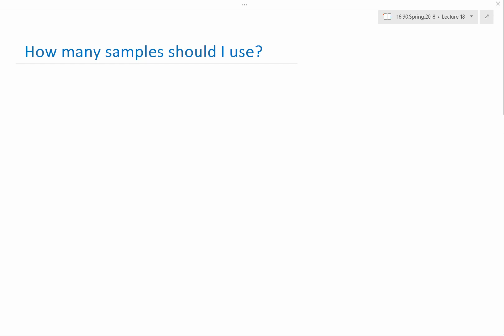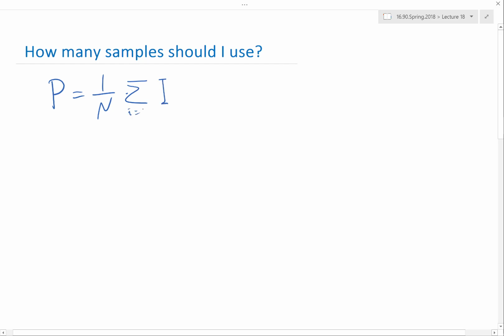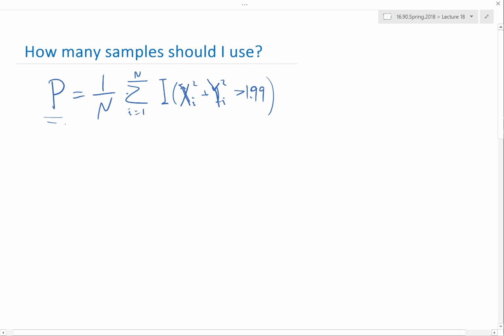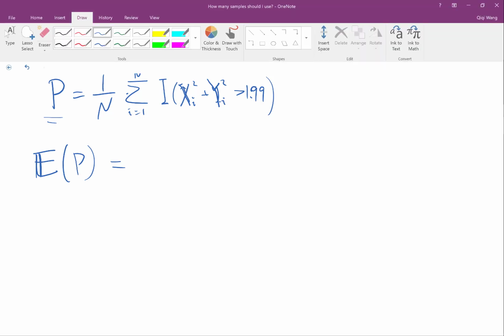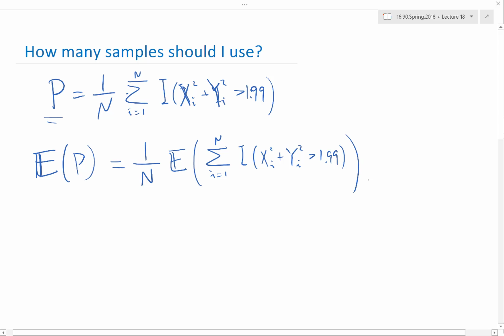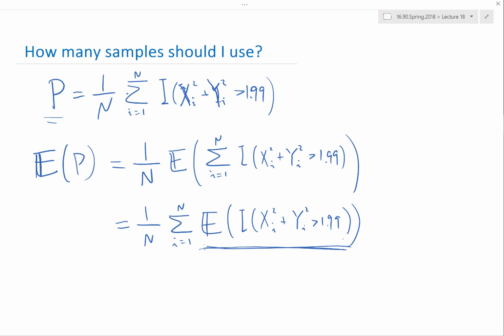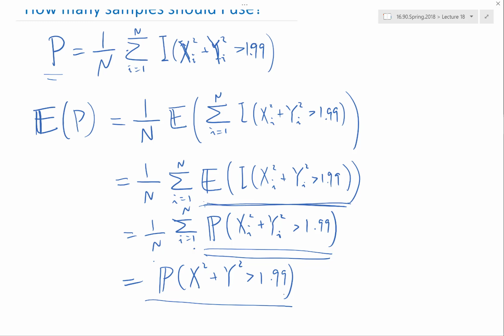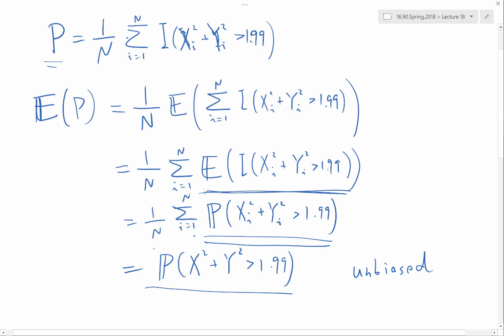Sample Mean as Unbiased Estimator of True Mean in Monte Carlo